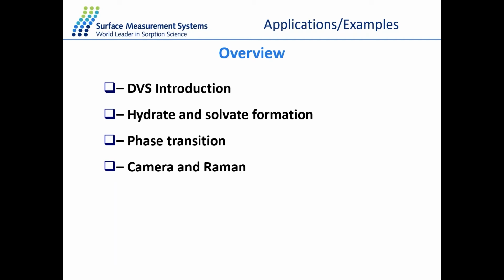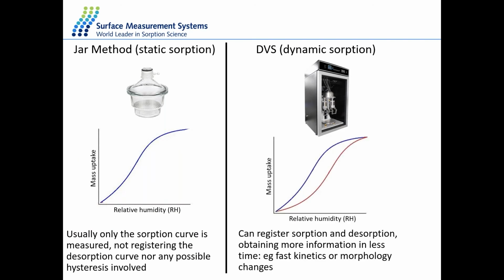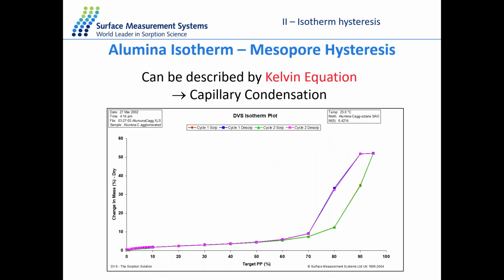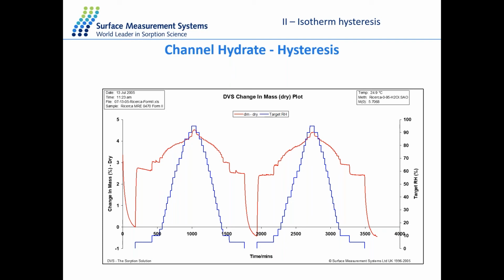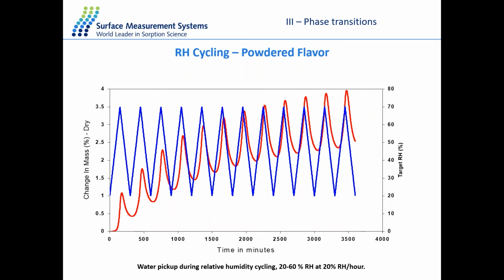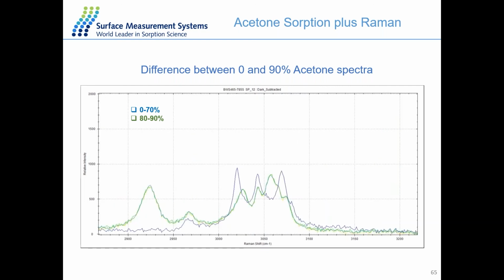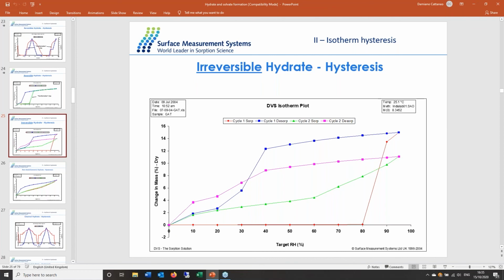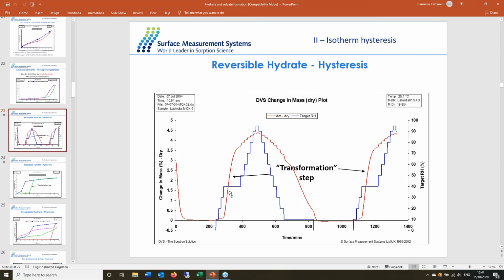Dynamic Vapor Sorption and in situ Raman application for the study of Hydrate and Solvate formation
Presenter: Dr. Damiano Cattaneo, Surface Measurement Systems

Moisture and organic solvent sorption has a large impact on the mechanical, physical, and chemical properties of many materials.

This webinarwill highlight a series of water and organic solvent sorption characterization methods for determining the hydrate and solvate formation of different materials. During this presentation, we are going to highlight a series of examples of hydrates and solvation formation and stability. Moreover, we are going to present a case study of solvate formation performed with DVS and in situ Raman spectroscopy.

Using a novel dynamic flow configuration, this gravimetric experimental system can measure both competitive multicomponent adsorption as well as water sorption and glass transition processes. This characterization technique can not only be used across a wide range of materials at different temperatures but is well suited for adsorption studies using organic vapors at high partial pressures.